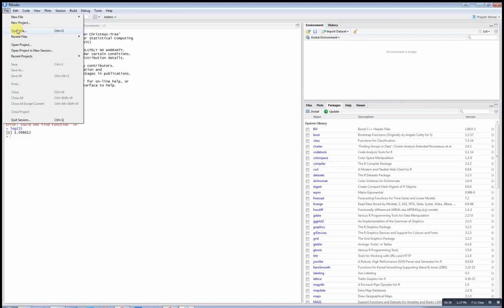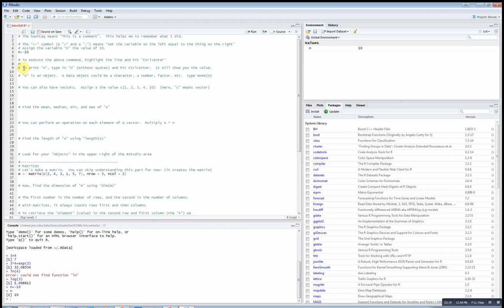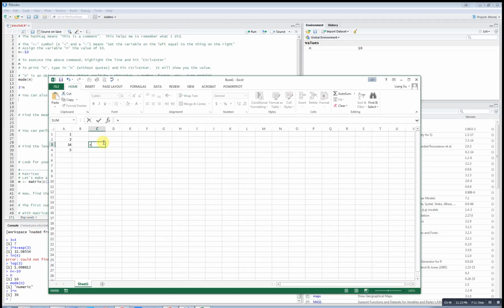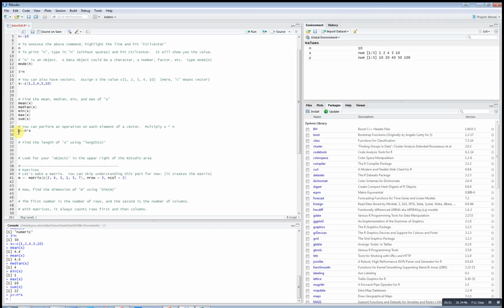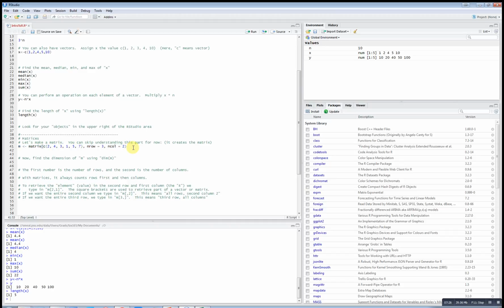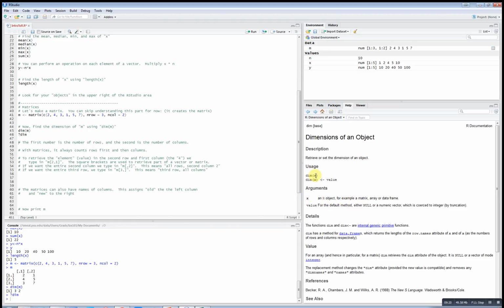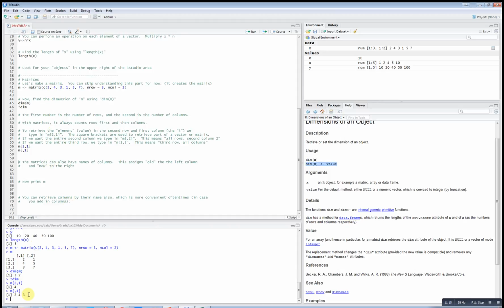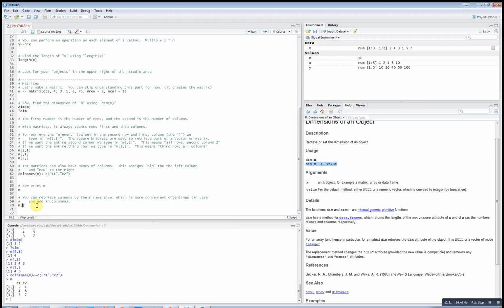3 Define an variable&vector&matrix in R